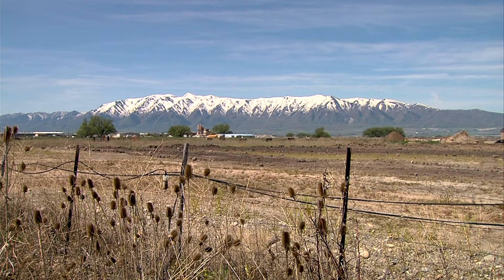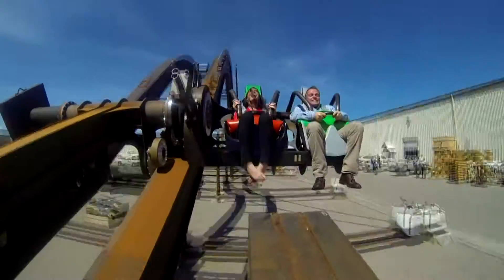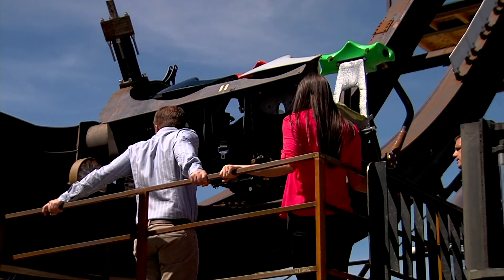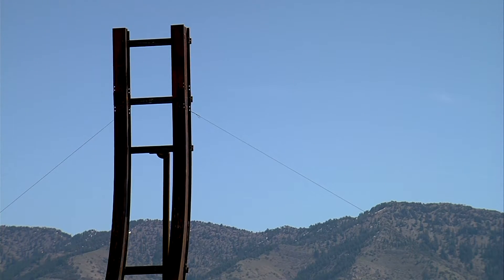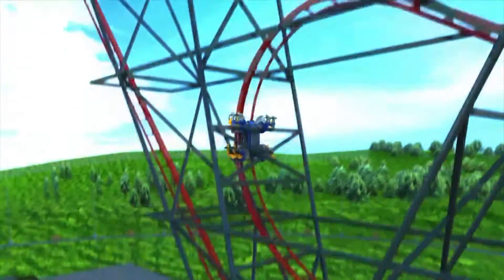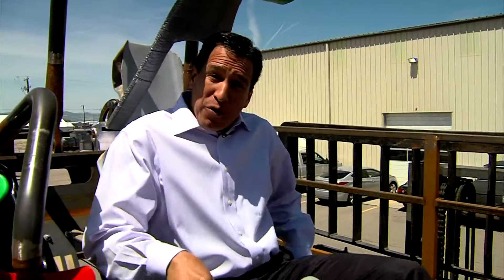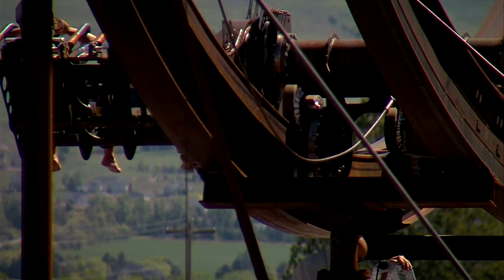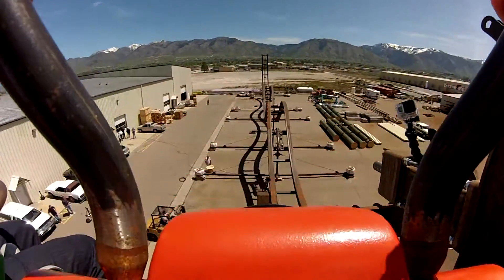World's Scariest Roller-coaster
Inside The Story: Utah Home to World's Scariest Roller-coaster
(KUTV) The nation's largest amusement thrill ride manufacturer is coming out with the ultimate roller coaster, and it's being built right here in Utah.

On the open range in Cache Valley it's quiet and peaceful. It's the last place you'd expect to see a prototype for the most thrilling roller coaster in the world, but that's exactly what you'll find in Logan, Utah. It's tucked behind a company called S&S Worldwide, which is the largest manufacturer of roller coasters in the United States. They've created over 450 roller coasters worldwide.

Their newest creation is the new 4-D Free Spin, this roller coaster is so high-tech it gives riders a different experience each time they ride. Mike Worley, the Senior Mechanical engineer for the project said, "We want people to be able to go on the ride and have enough variability to have three flips on one ride, five or maybe just two."

"It will be a new ride every time you try it. It is one of the most extreme roller coasters in the world." Worley says the challenge is to make the roller coaster thrilling enough to bring a scare, but not so frightening that people won't try it. That's why they build prototypes in the open range of Cache Valley.

From start to finish it takes about a year and a half to two years to construct one of these huge roller coasters. The new 4-D Free Spin will be showing up in amusement parks around the country soon.

By: Dan Rascon